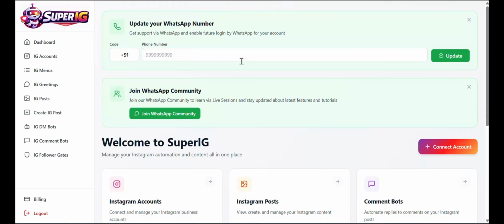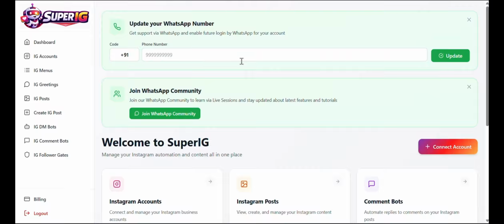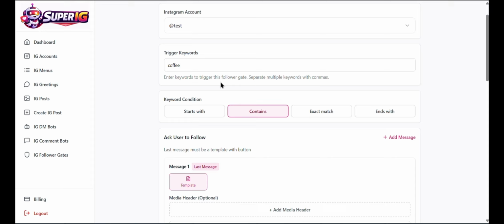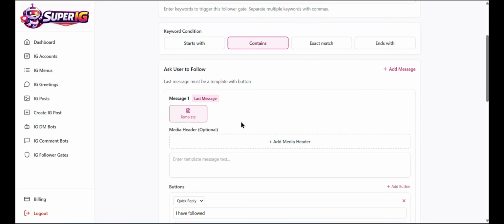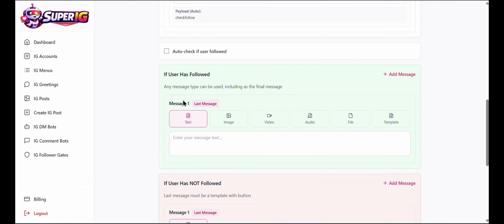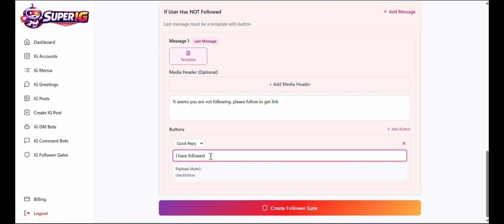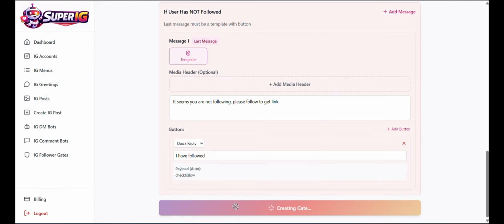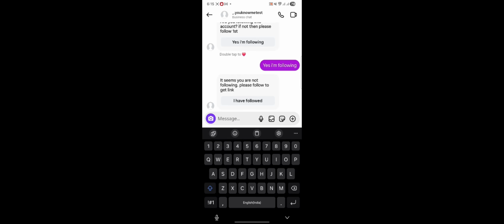How to Create Instagram Follower Gates in SuperIG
Learn how to create Instagram follower gates using SuperIG. In this tutorial, we explain step by step how to set up follower-based conditions that help increase followers, control access, and improve engagement on Instagram.

In this video, you’ll learn :
How to create follower gates in SuperIG
How to restrict actions based on followers
Ways to grow Instagram followers using gates
Use cases for follower-based automation